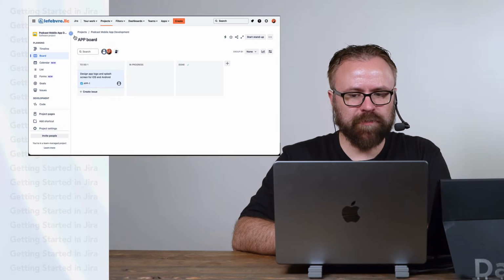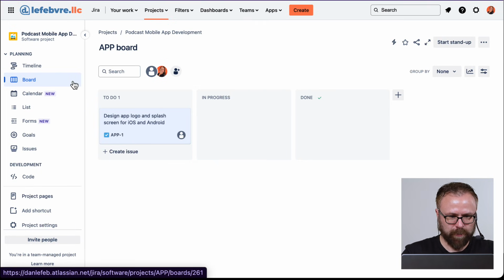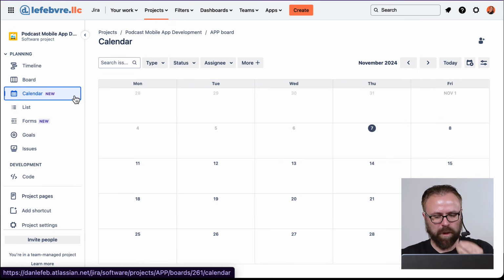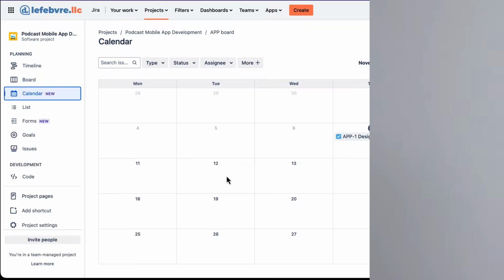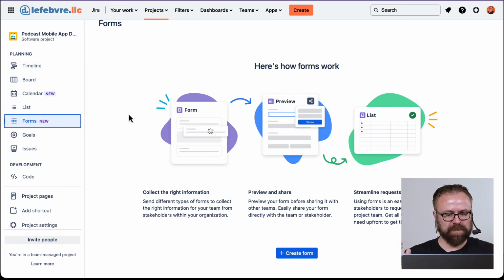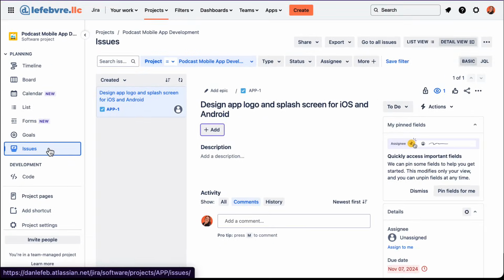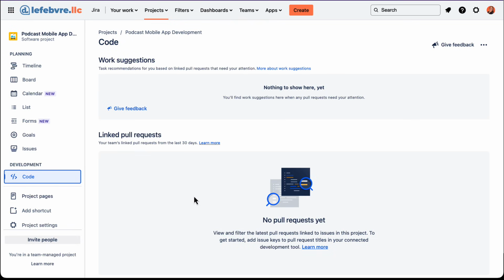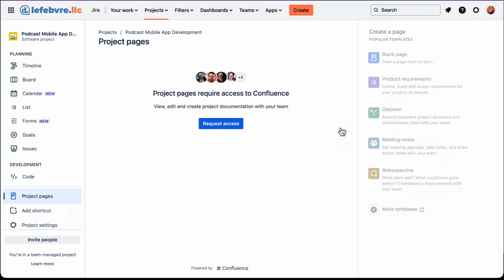Learn Jira: Navigating Team-Managed Projects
Get comfortable navigating Team-Managed Projects in Jira with this beginner-friendly tutorial. You’ll learn how to move through the interface, manage tasks, customize views, and access key project tools that help your team stay organized and productive. By the end, you’ll understand exactly where to find everything you need to run your project smoothly.